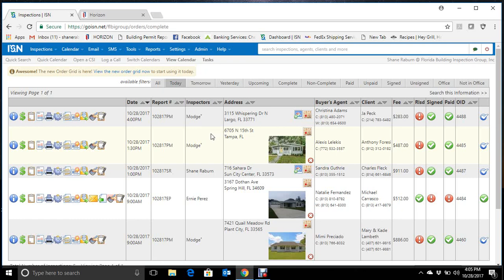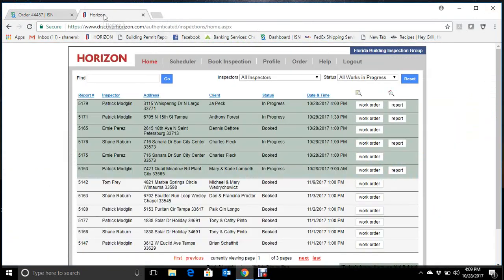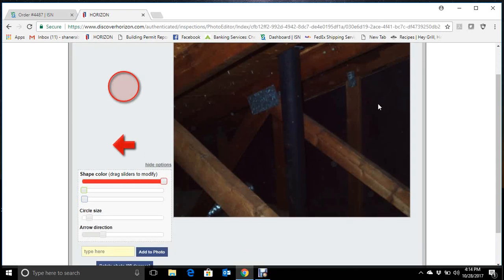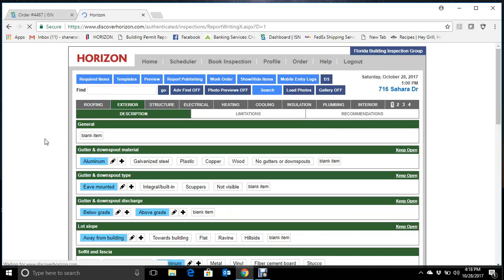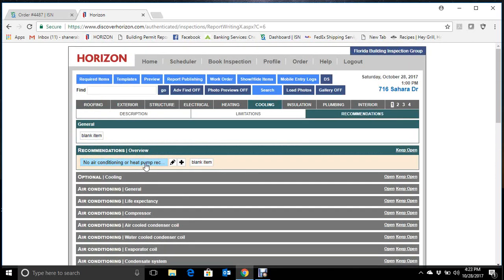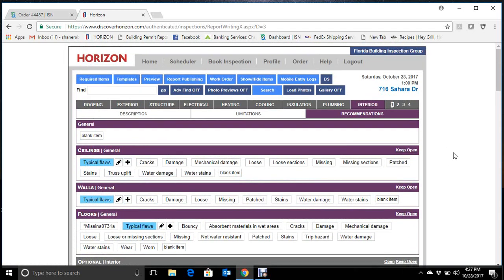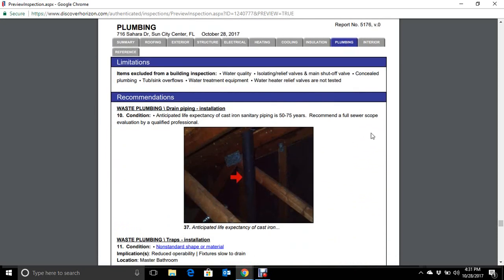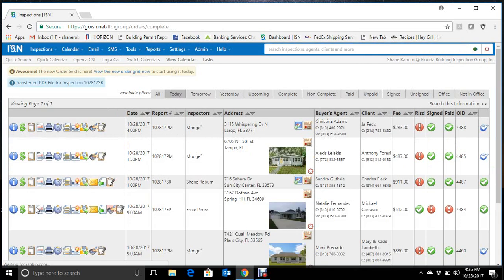Report generating in Horizon